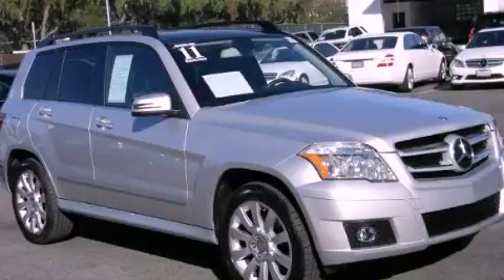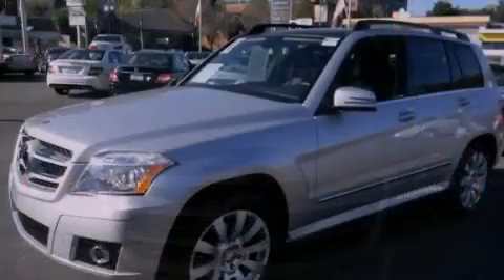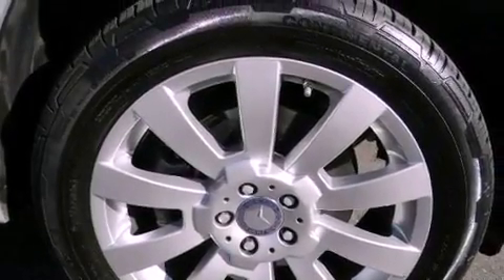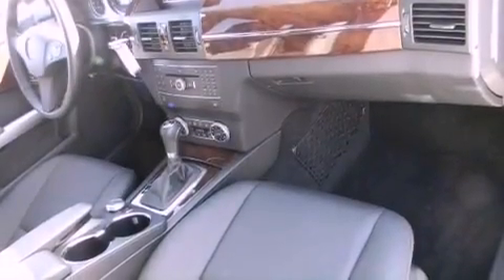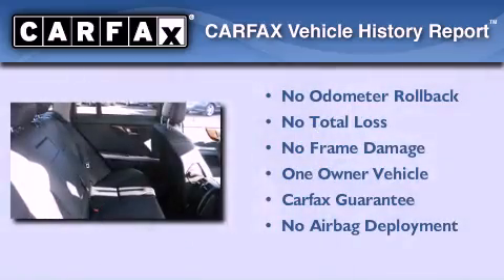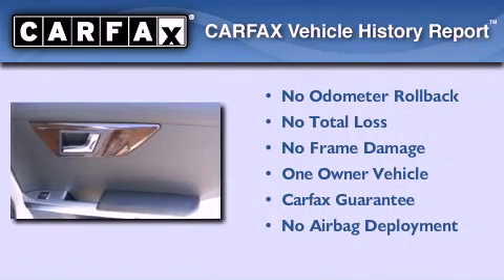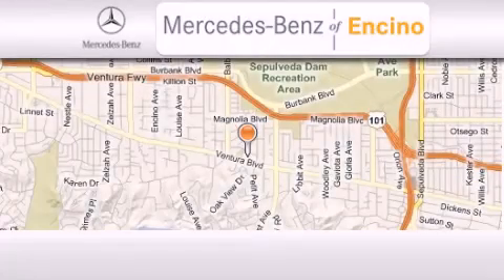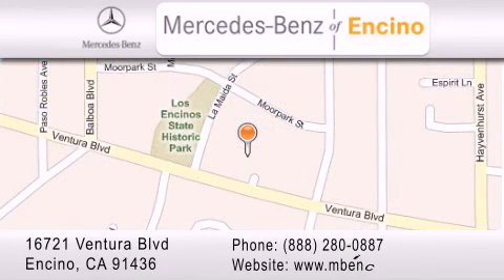2011 Mercedes-Benz Encino CA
We've been honored to serve the Encino CA area , we promise that your experience at our dealership will exceed your expectations !

 Year : 2011

 Make : Mercedes-Benz

 Trans . : Automatic

 Exterior : Silver

 Miles : 5,897

 Interior : Black

 Stock : 60205T

 16721 Ventura Blvd

 Pre-Owned 2011 Mercedes-Benz Encino CA